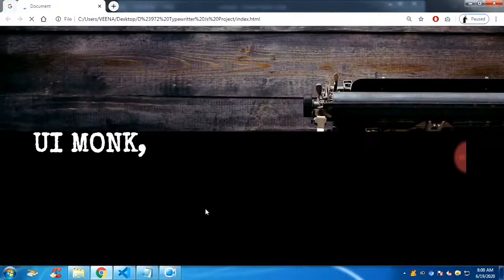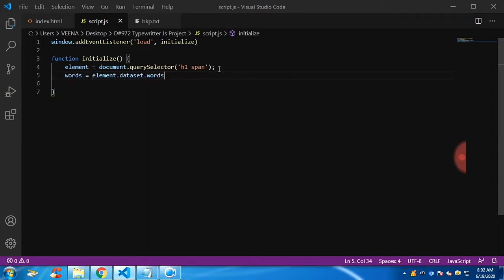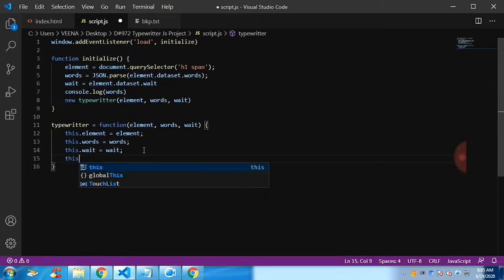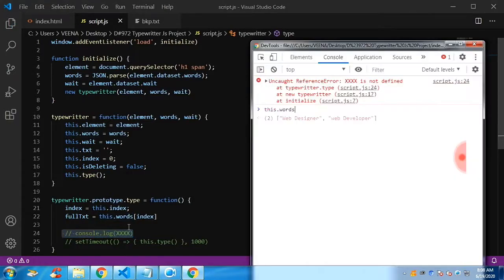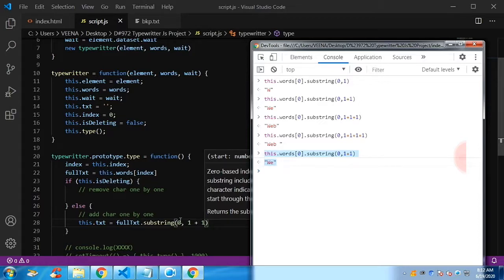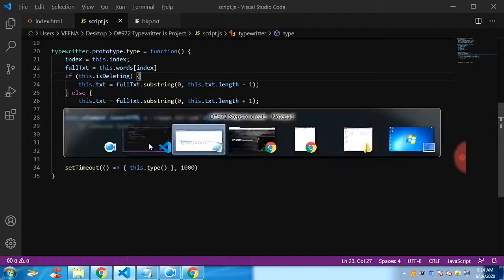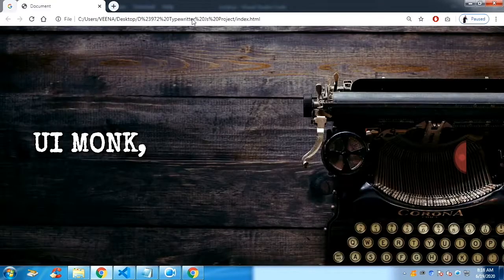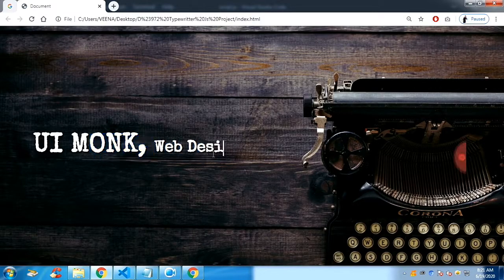25th Javascript Project - Typewriter Tutorial with Source Code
25th Vanilla Javascript Project

Steps to Create:
1.Initialize Constructor Function
1.1. add load event listener on page load
1.2. Initialize the function
1.3. get the span tag and its data attribute
1. 4. convert the string to array using JSON.parse
1. 5. pass these value to constructor function
1. 6. create constructor function
1. 7. initalize all variable using this keyword
1. 8. create txt, index and isDeleting variable
1. 9. create type function

2. Define the constructor Function
2.1. initialize the type function using prototype property
2. 2. call the type function every half seconds
2. 3. get the index of word
2. 4. get the word array and pass the index
2. 5  if isDeleting is false, add the character one by one
2. 6. if isDeleting is TRUE, remove the character one by one
2. 7. append the txt value to span tag

3. Loop to Next Work:
3.1. if not deleting and reached the full text, make isDeleting true
3. 2. if deleting and reached the full text to nothing, make isDeleting false
3. 3. change to next words in array, by incrementing index
3. 4. use mod operator with array length to start from zero
3. 5. change the speed on complete